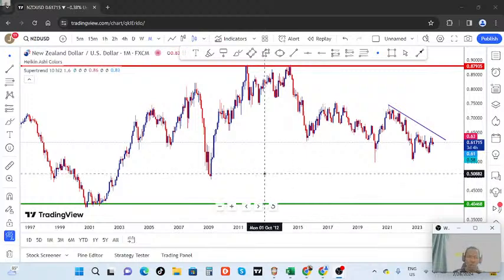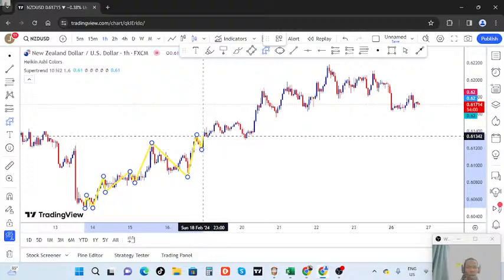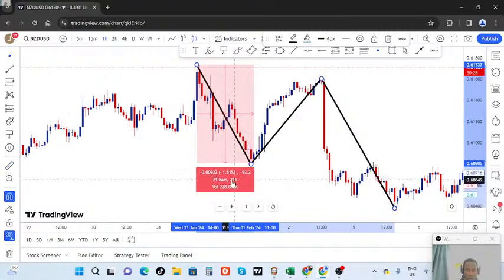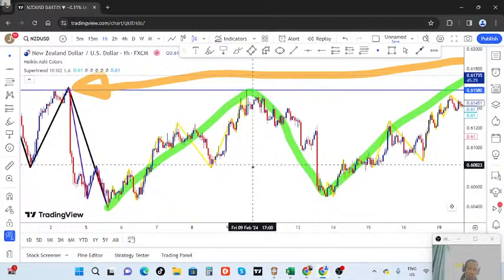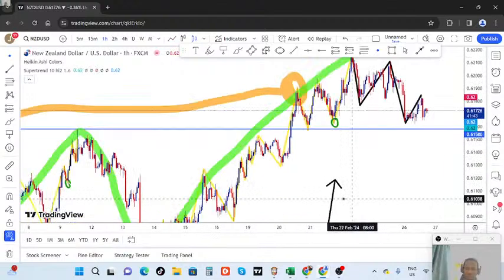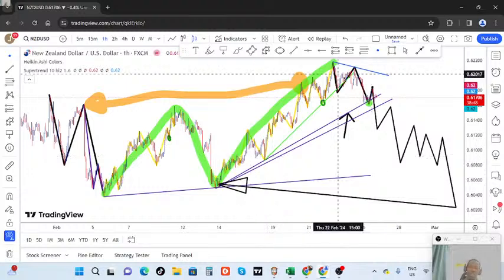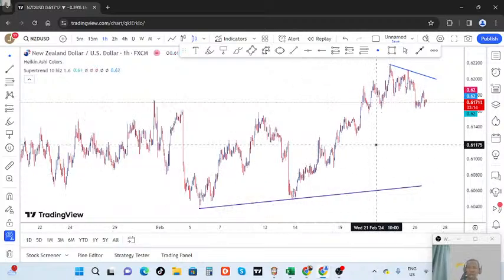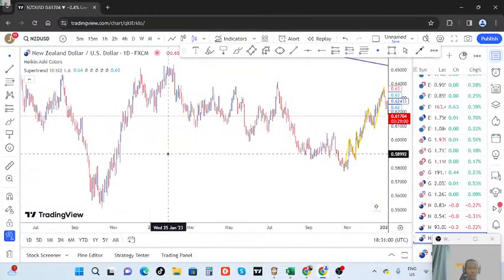How To Trade Market Structure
What is the best way to trade Market Structure?